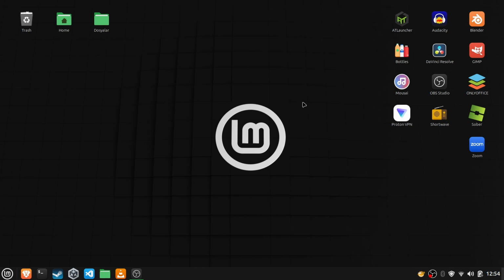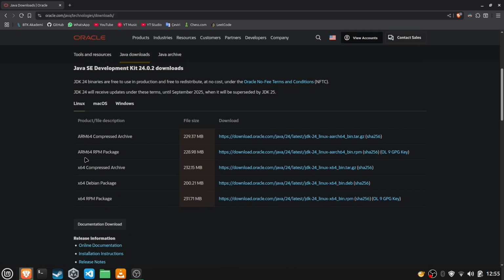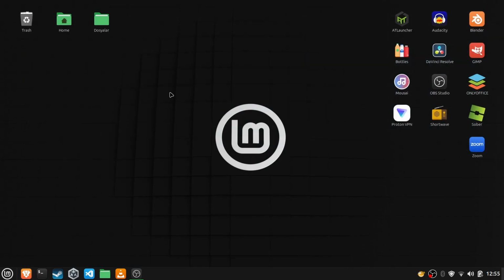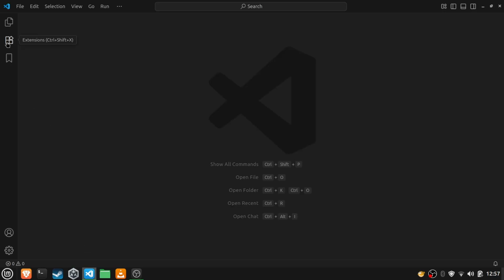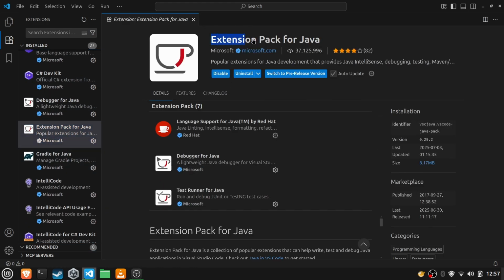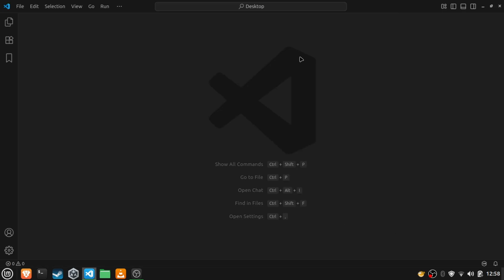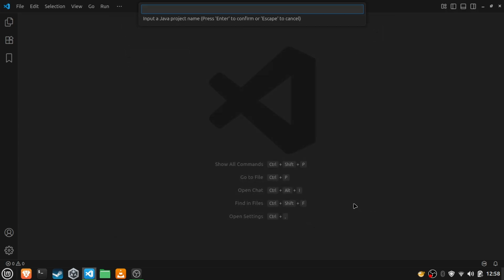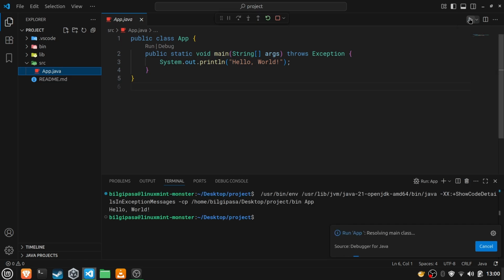How to use Java in VS Code (VS Code, Java installation)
Java installation command for Debian based distros: sudo apt install default-jre default-jdk

Java installation command for Fedora based distros: sudo dnf install java-latest-openjdk java-latest-openjdk-devel